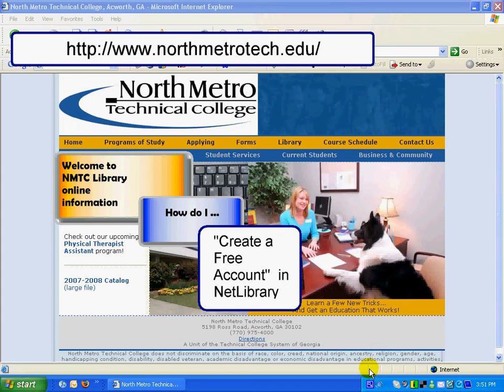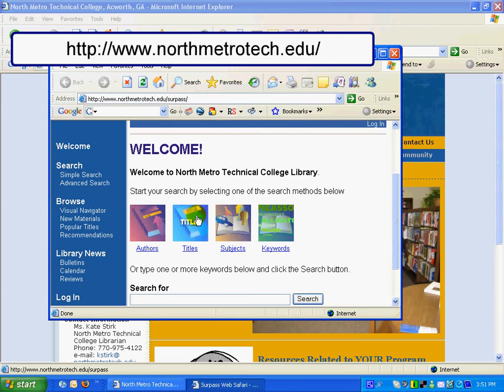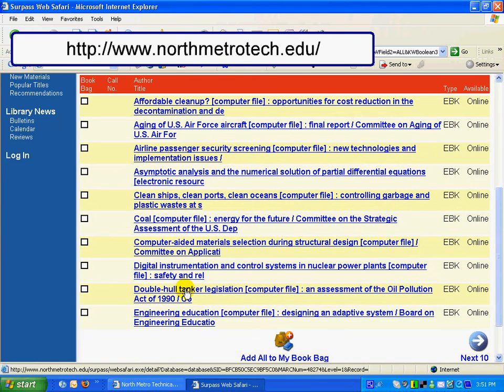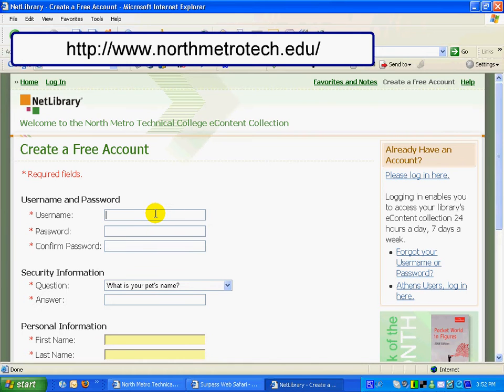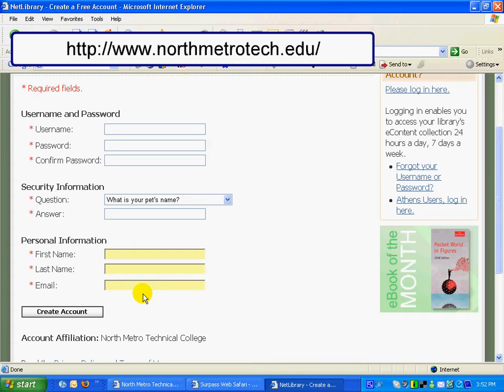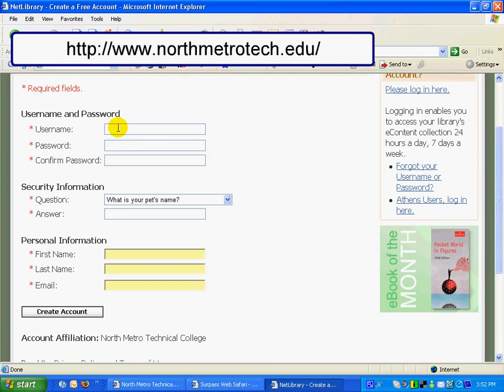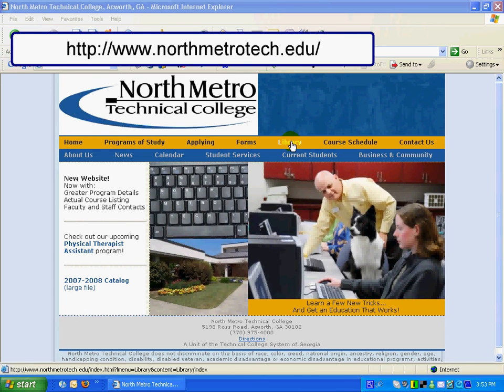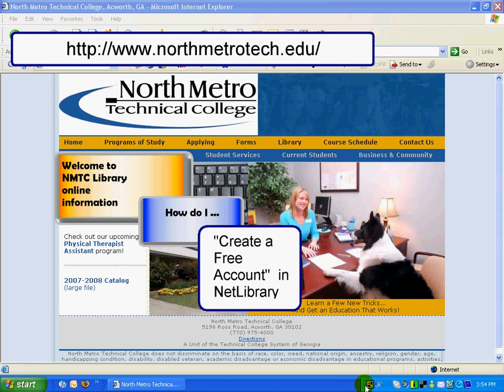OUTDATED : Creating a free account in NetLibrary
Screen shots of old NMTC web site. Instructional video on finding the "Create a free account" link in NetLibrary.